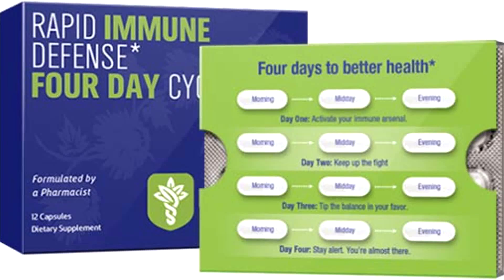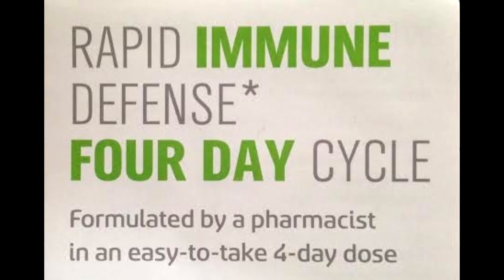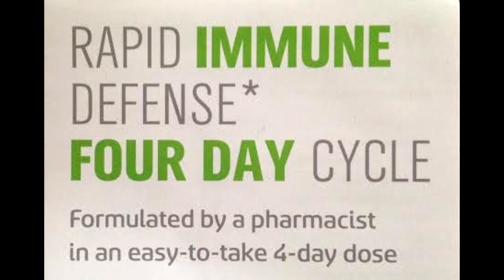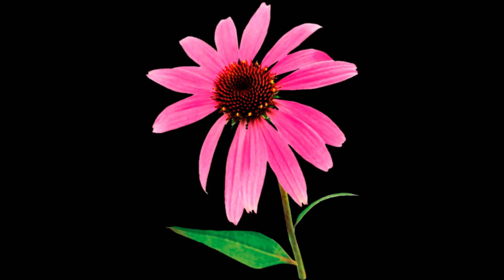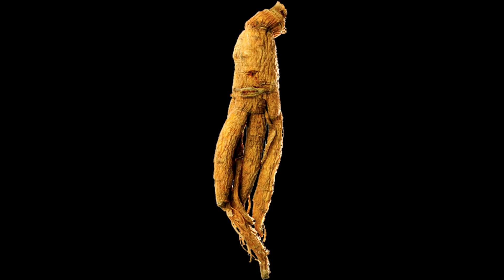HybridCR Rapid Immune Defense Product Review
Great non-GMO natural product for allergy relief and immune support.

for more reviews, recipes, inspiration, beauty, and more.